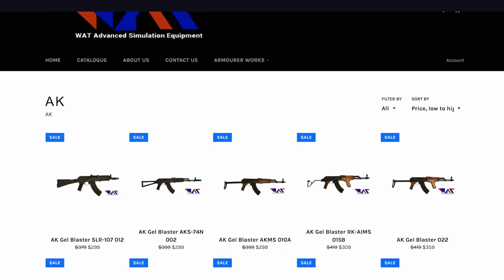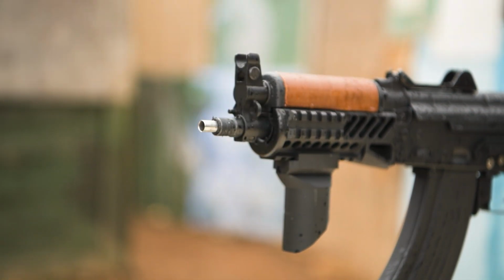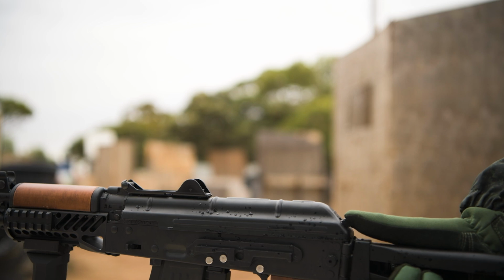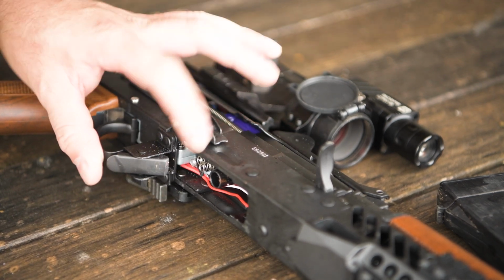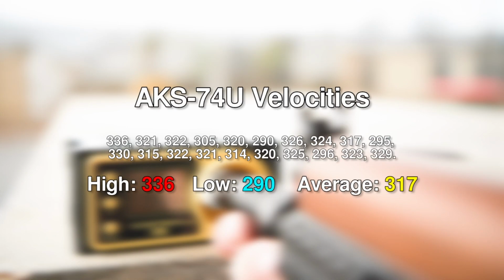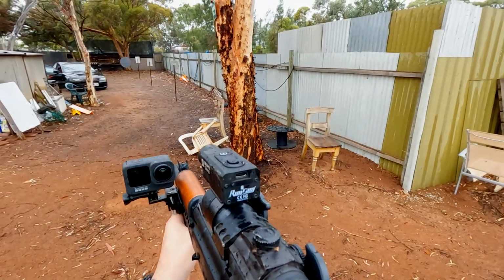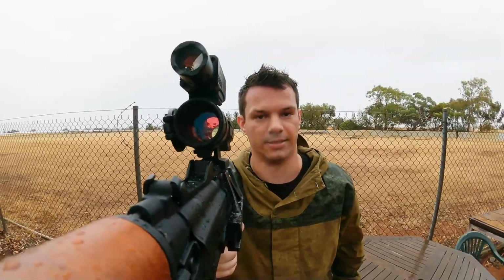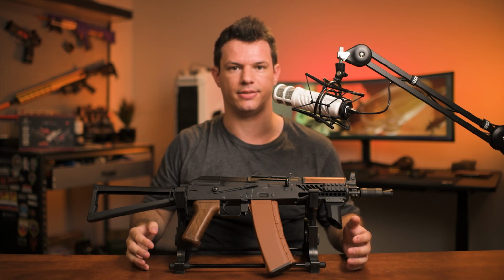Gel Ball Blaster: Double Bell AKS-74U!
In this video I take a look at the new AKS-74U electric gel blaster from Double Bell. All metal construction with Zenitco hardware.

Includes overview, chrono test, accuracy test and gameplay footage from a milsim in the rain and mud!

0:00 Intro
1:39 Overview
5:48 Chronograph
6:39 Accuracy
9:03 Conclusion
10:20 Gameplay